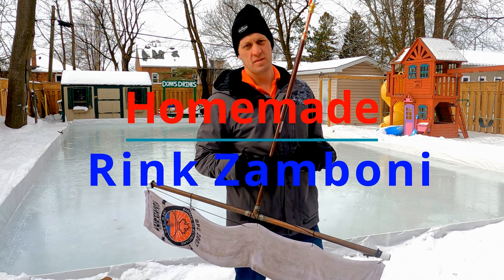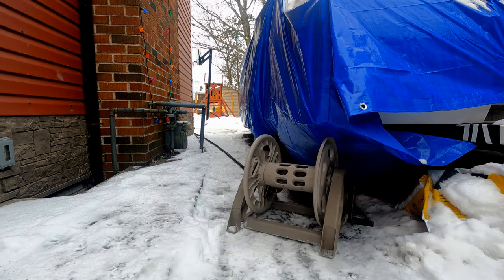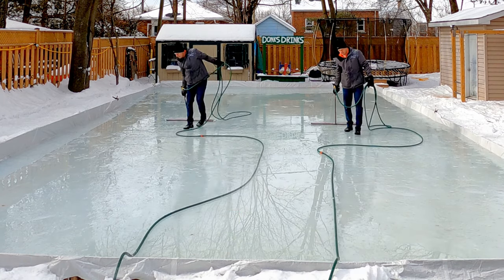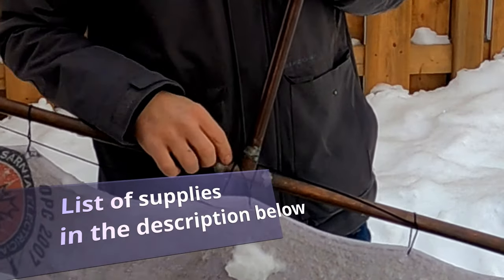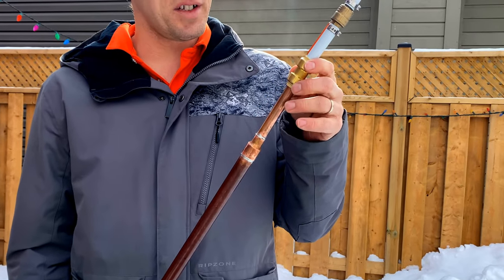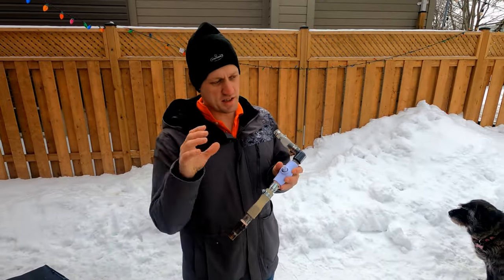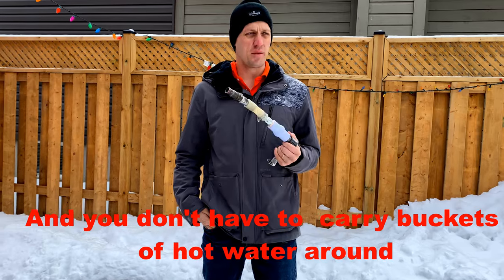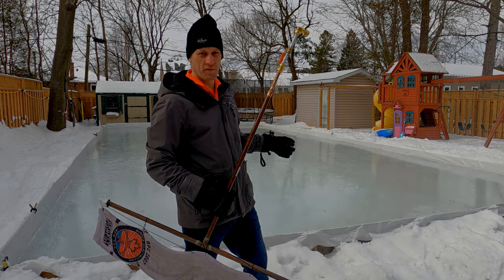DIY Zamboni For Backyard Rink || How To Make A Homemade Ice Resurfacer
Here is the exact thing everyone needs to watch for their backyard rink. The DIY Zamboni For Backyard Rink || How To Make A Homemade Ice Resurfacer. If you have yet to see any of our videos we are a family channel that enjoy doing fun challenges and adventures.

List of Materials:
10' of 3/4" Copper pipe
3/4" Copper Tee
3/4" to 1/2" Copper to Copper reducer
2 of 3/4" Copper End Caps
4" of 1/2" Copper pipe
1/2" Push to Connect Sharkbite
1/2" Pex Pipe
1/2" Pex Barb Ball Valve Shut off
2 - 1/2" Pinch Clamp Ring (need crimper tool or get push to connect ball valve shut off and connect straight to 1/2" copper pipe and then other end to Female)
1/2" Push to Connect 90 degree elbow (elbow not necessary but used push to connect so Hose adapter would fit in)
Garden Hose Adapter Fitting Female Swivel.

All that brand new would run about 70$, it would probably be half the cost if you went with 1/2" diameter copper but the 3/4" is more durable with no flex.

We are also doing a giveaway so if you subscribe, like and comment with DONE in your comment, we will add you to the contest and we are giving away an “Adventure Challenge” scratch off book when we get to 200 Subscribers. If you are wondering what this book is, you can see a couple videos that we have done recently.

If you are interested in a scratch off book, try the adventure challenge book.

The Donks family is all about having fun, we like to try fun challenges, different adventures and little tutorials around our area. Follow us and we will give you great ideas of fun things to do as a family.